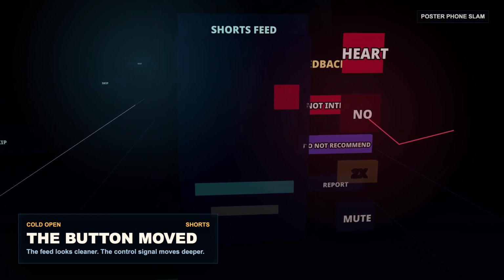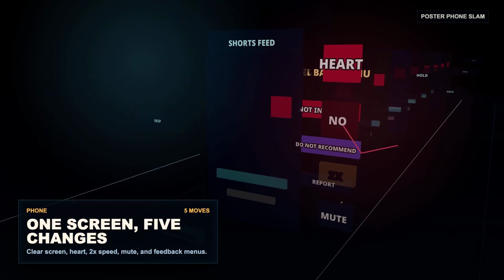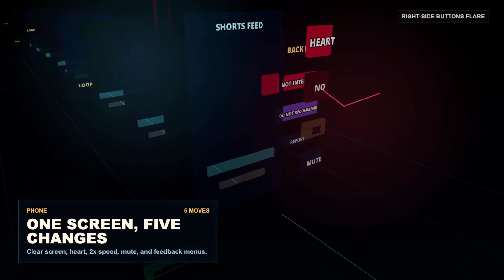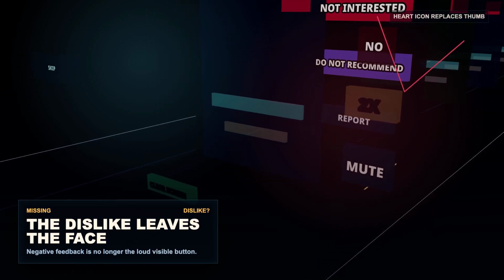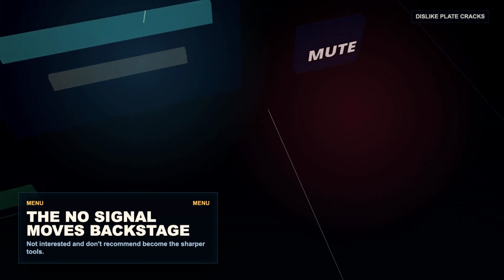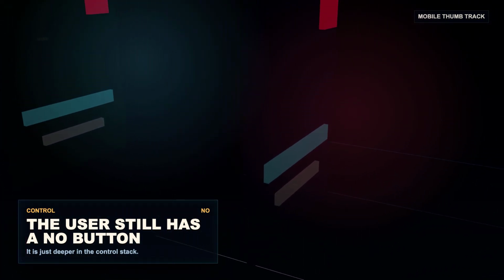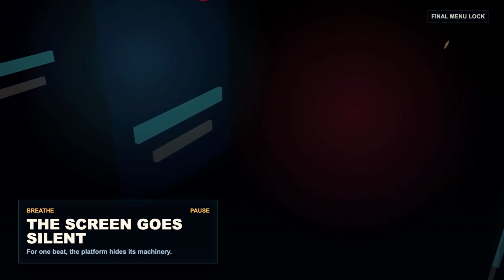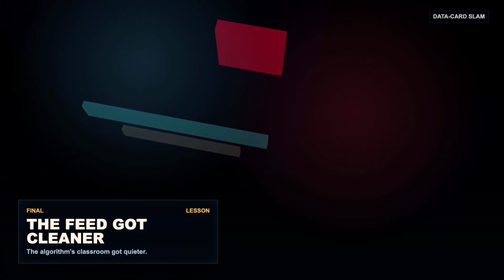YouTube Moved The Shorts Button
The Shorts screen looks cleaner, but the real story is where YouTube moved the signals that teach the feed what viewers want.

This two-minute synthetic 3D news-cinema piece rebuilds the reported Shorts player update as a phone-sized control room: clear screen mode, the heart replacing the thumbs-up surface, 2x speed, mute, the missing dislike button, and the deeper feedback menu where Not interested and Don't recommend this channel matter more.

Source/fact anchors: The Verge reported on June 25, 2026 that YouTube is rolling out Shorts player changes including clear screen, heart, 2x speed, mute, removal of the dislike button, and menu-based negative feedback. Navbharat Times / Times Internet reported the same change for the India tech audience on June 26, 2026. The script uses rollout language and does not claim every user has the layout instantly.

Visuals and audio are original synthetic Remotion/Three.js reconstruction only: no official app screenshots, no copied UI, no YouTube or TikTok logos, no creator likenesses, no source screenshots, and no commercial music.

Unfiled Earth turns strange real-world files, internet systems, platform shifts, science signals, sports anomalies, and public-interest systems into cinematic evidence trails.